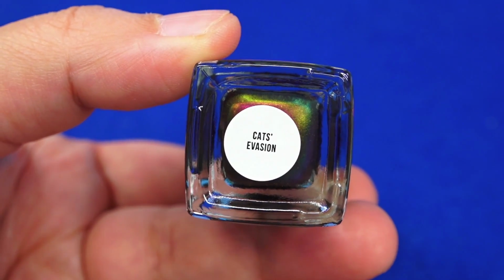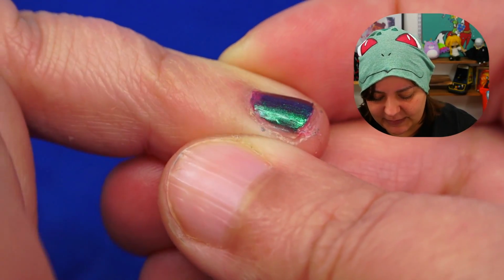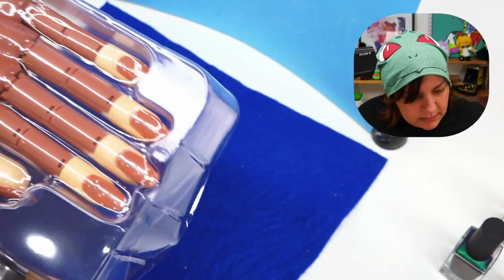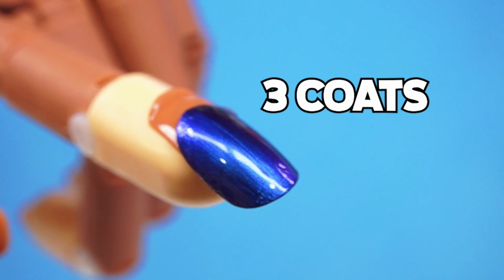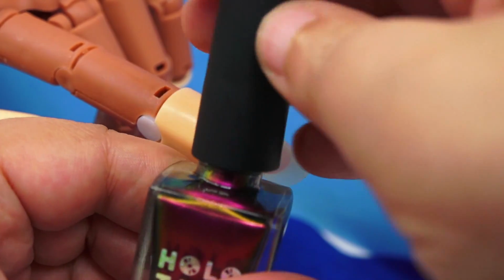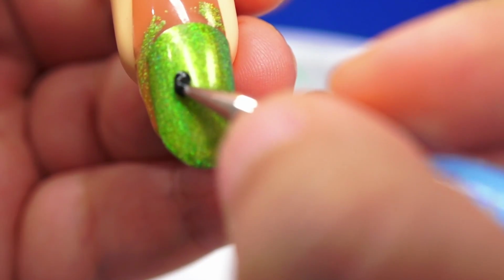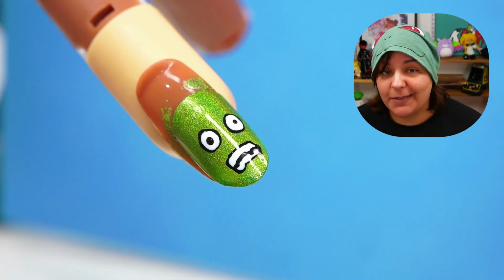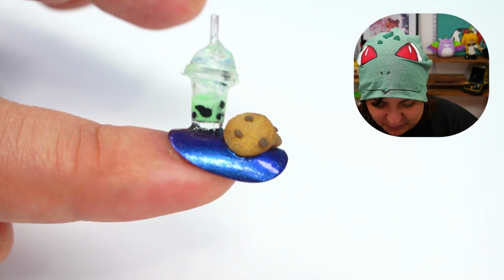I Try doing WEIRD Nail Art w/ Simply Nailogical Multichrome Holo Taco review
Weird Nail Art w/ Simply Nailogical Multichrome Holo Taco. Install Raid for Free ✅ IOS ✅ ANDROID ✅ PC and get a special starter pack 💥 Available only for the next 30 days. Using the Holo Taco Multichrome collection from @simplynailogical has some cute color shifting nail polish. Some of my favorite colors are Cat's Evasion and Missed Shift. These Weird nail art designs were really fun and easy for beginners. I did a small review and unboxing of the halo taco, but remember, I am not a nail artist, nor do I understand much when it comes to these kinds of products. They genuinely feel like good quality items.